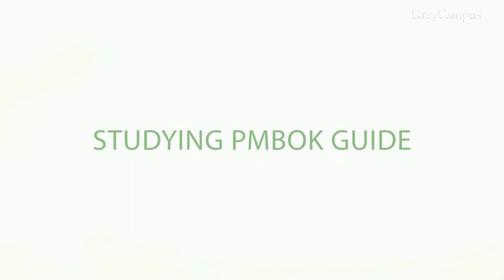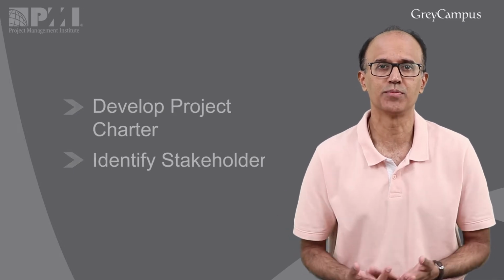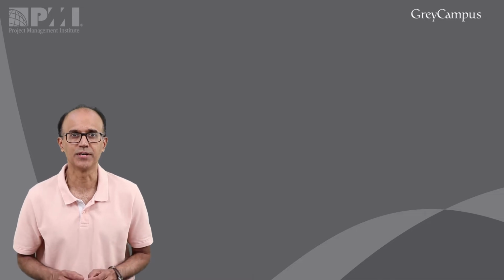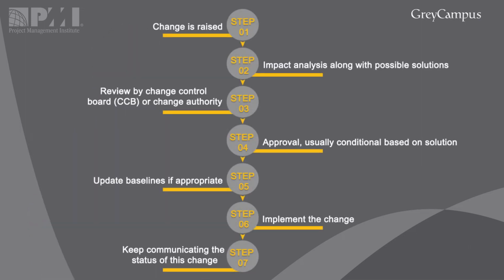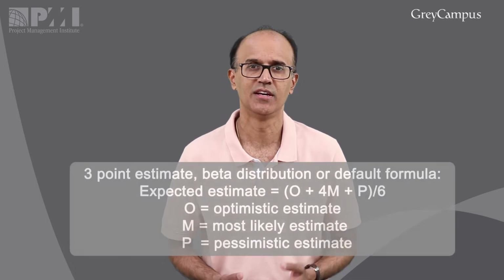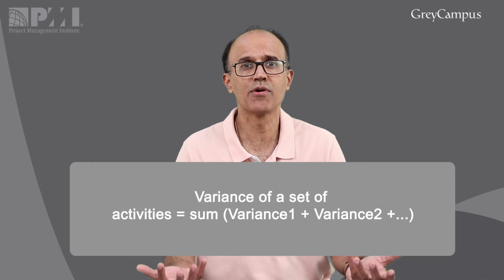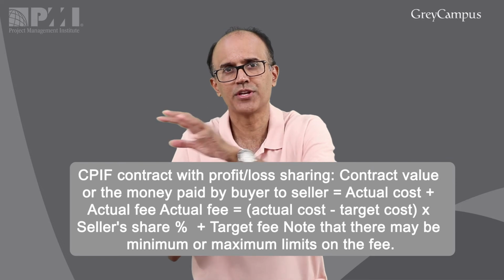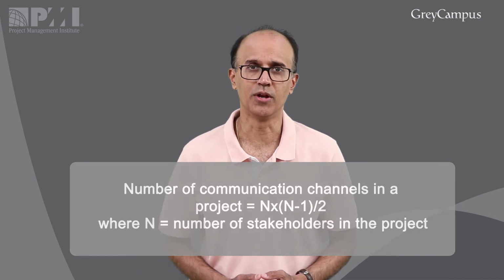PMP Study Plan | Part2: What are the important topics for PMP Exam from PMBOK guide 6th edition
GreyCampus brings to you a tutorial on "How to create your PMP Exam Study Plan" for sure shot success.

The Part 2 of the video series discusses the Important topics for the PMP Exam from the PMBOK Guide sixth edition.

Enjoy watching and wish you all luck in your preparation.

Share your feedback and suggestions in the comments below and also mention if you look for any help or have any queries in your PMP Exam preparation, will be happy to help you.

If you have missed watching the Part1 Here is the